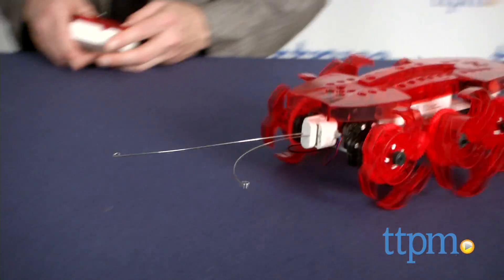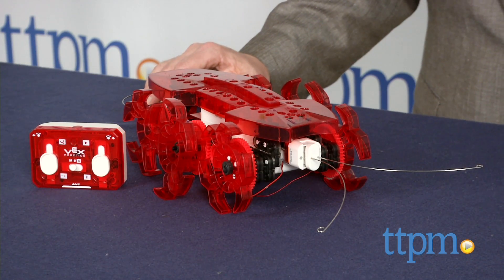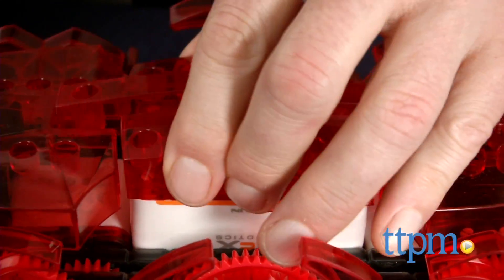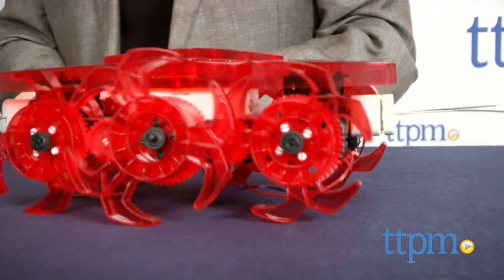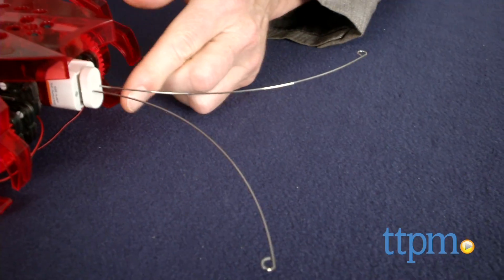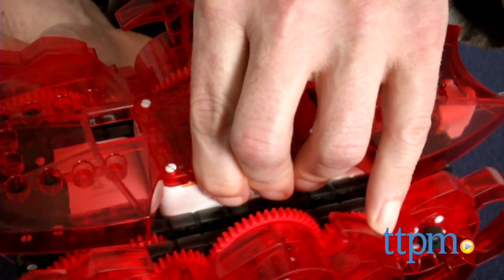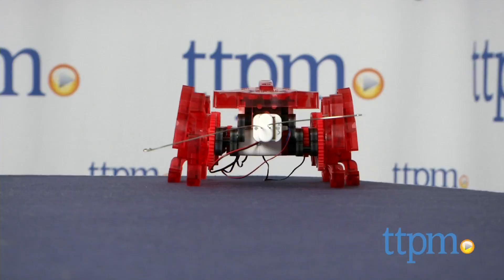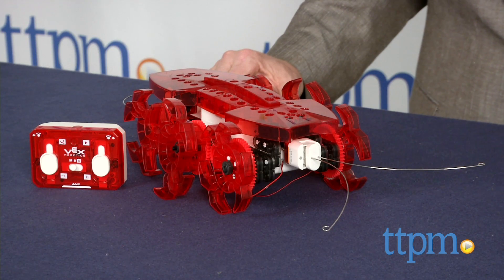VEX Robotics Ant from Hexbug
The VEX Robotics Ant kit from Hexbugs is a more than 150-piece kit that builds a giant version of one of the very popular Hexbug models. For full review and shopping info

Product Info:
The VEX Robotics Ant kit from Hexbugs is a more than 150-piece kit that builds a giant version of one of the very popular Hexbug models. The kits features five electronic elements and a full-functioning remote control. Drive the robot manually using the remote control, or choose autonomous drive mode and watch the Ant crawl around on its own, mimicking real-life movement. Once assembled, it has the ability to determine what's around it using its built-in electric sensors, which are all controlled by the "brain."